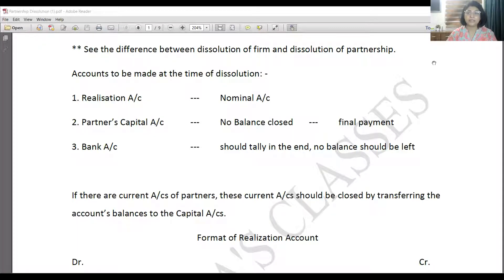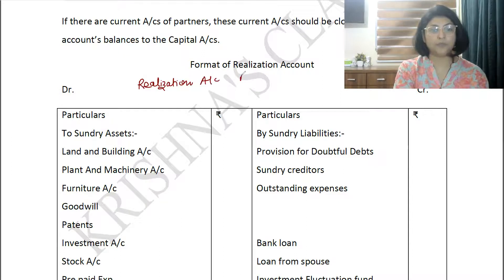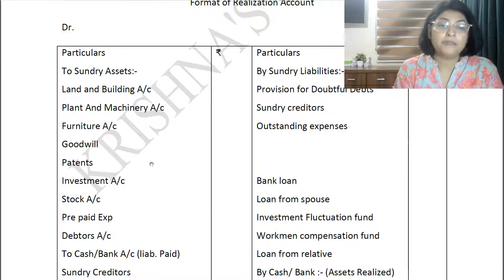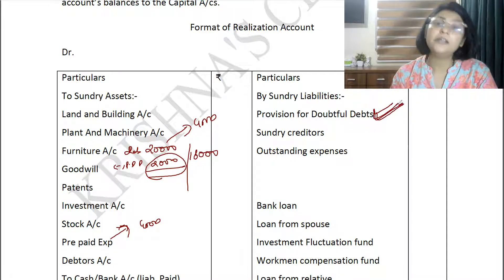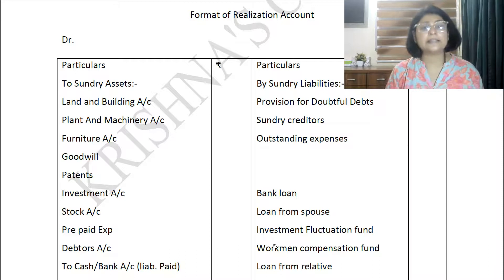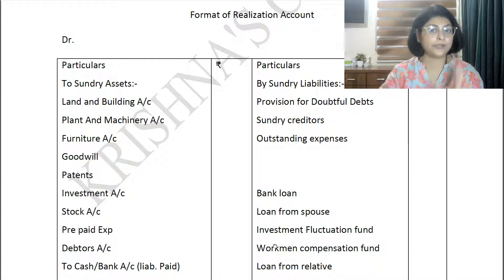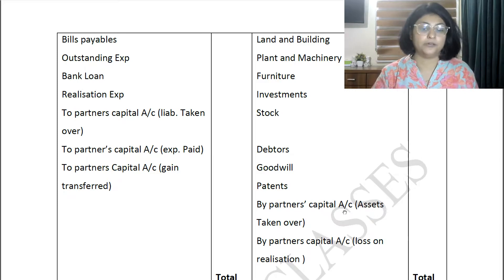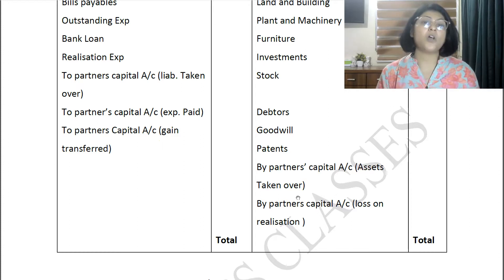Step by step explanation of preparing realization Account- Dissolution of partnership Class 12th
Step by step explanation about preparation of realization account for class 12th students of ISC and CBSE students.
krishna's Classes